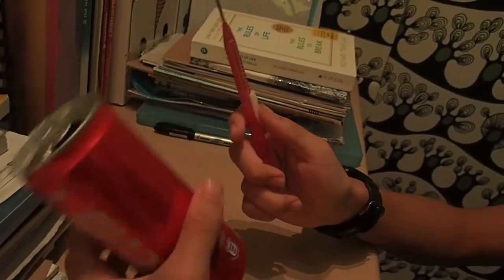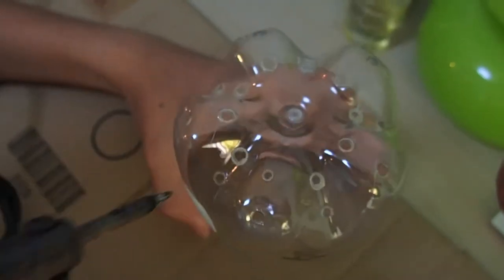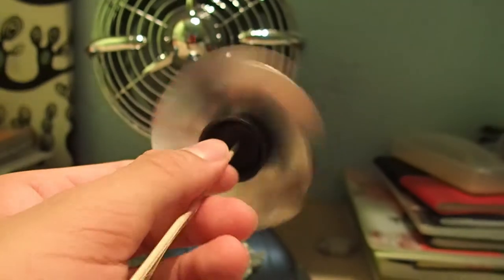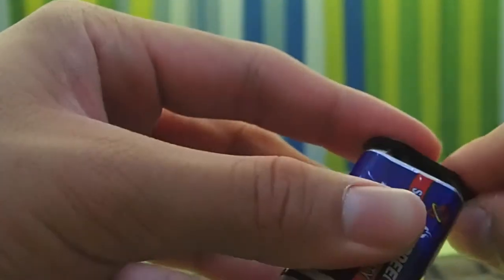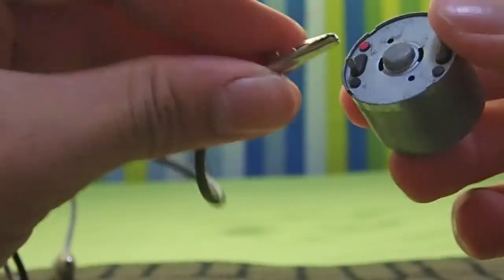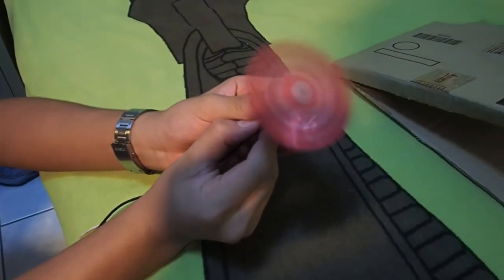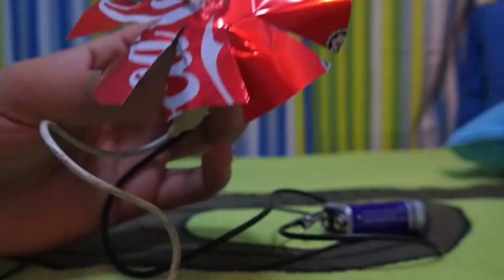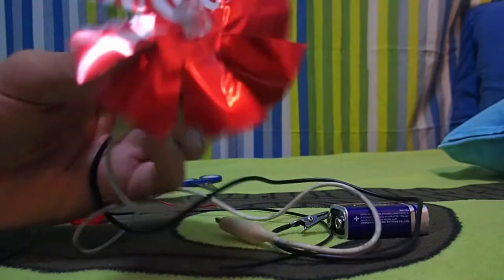The Extreme Vacuum Sucker!!! (in the making)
yo humans, in this video guys, i'm gonna show the process of making a homemade vacuum cleaner for our schools science fair.
It wad chill AF.
Special thanks to my teammates andrew, zjunn and thor.